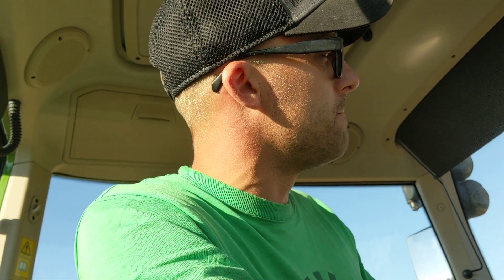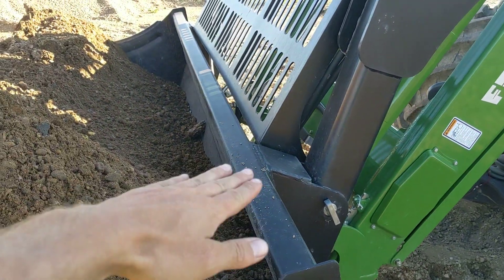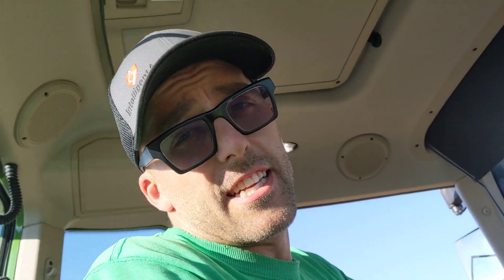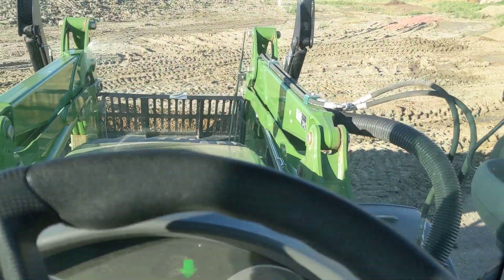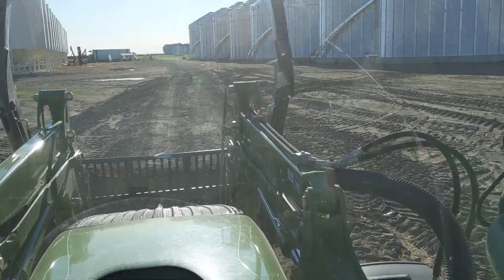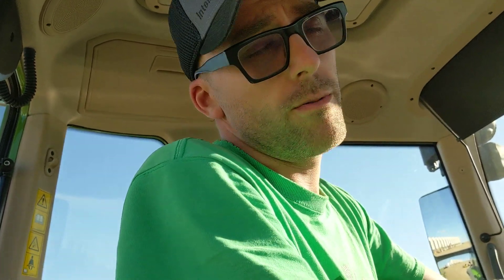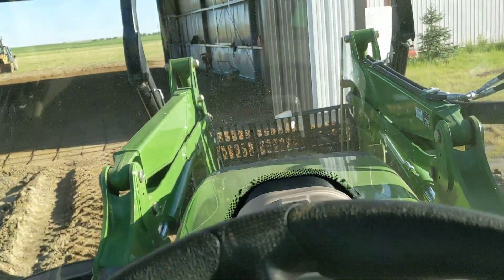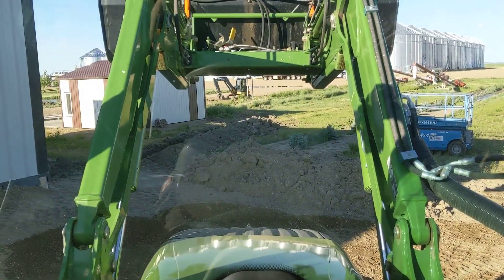Fendt 516 check in!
Just randomly checking to say hi!